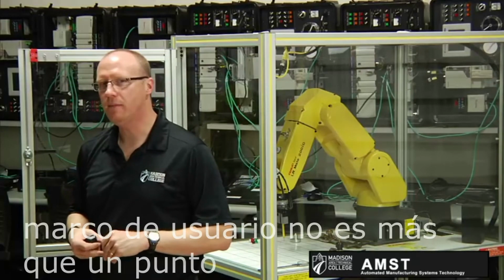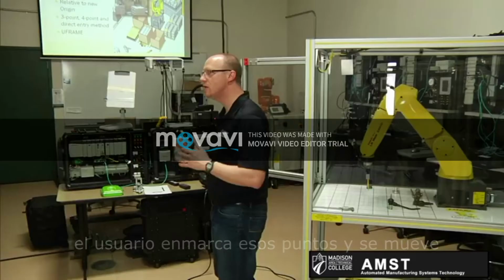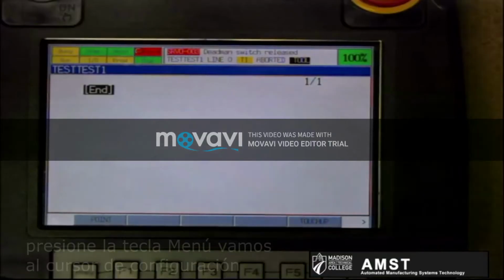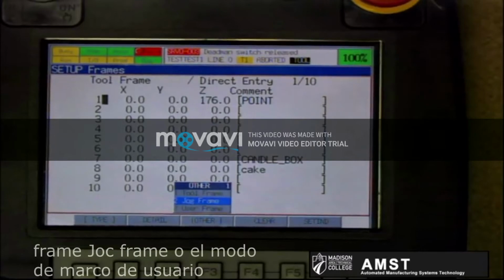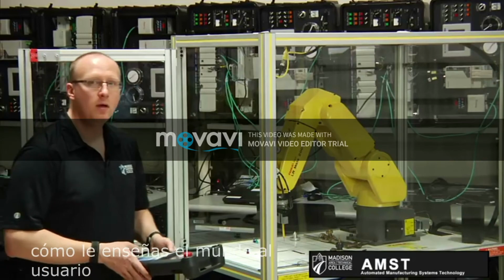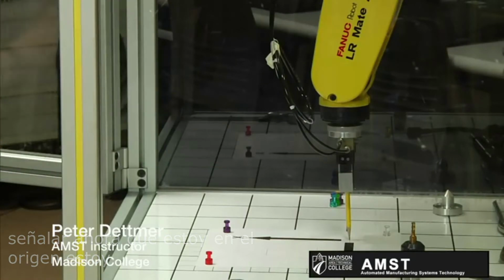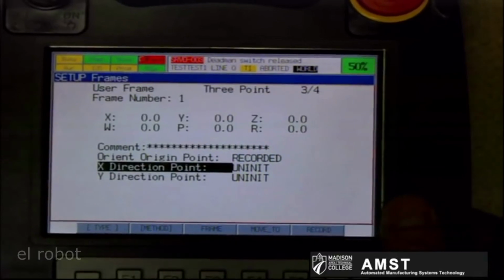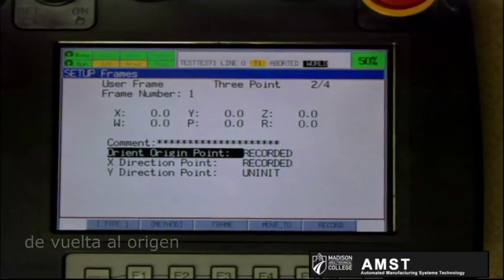MARCOS DE REFERENCIA EN ROBOTS